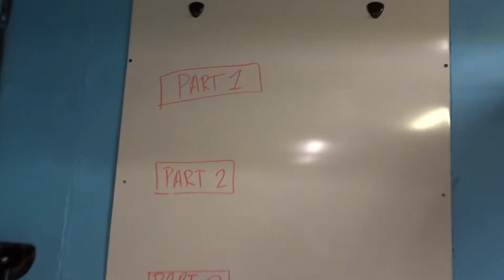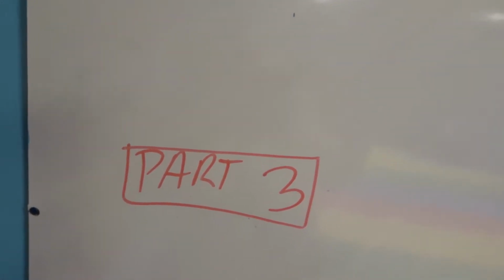Forms Training | Martial Arts | Ko Dang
Training the form Ko-Dang.